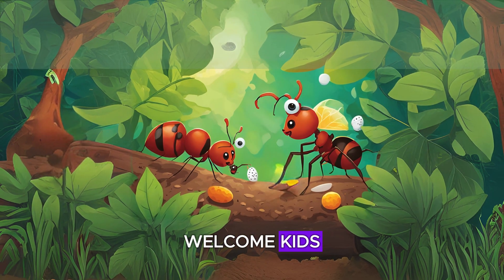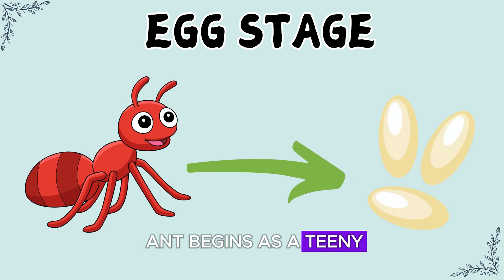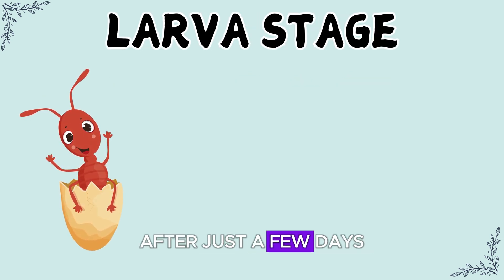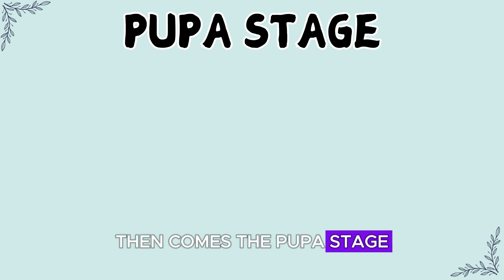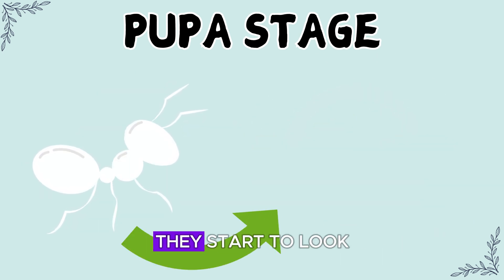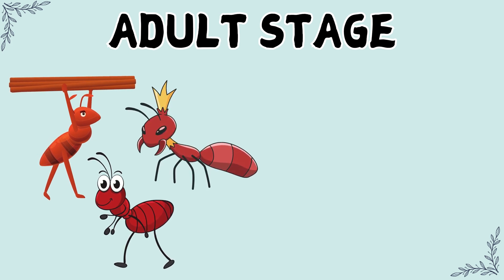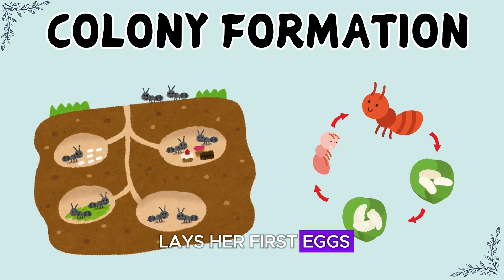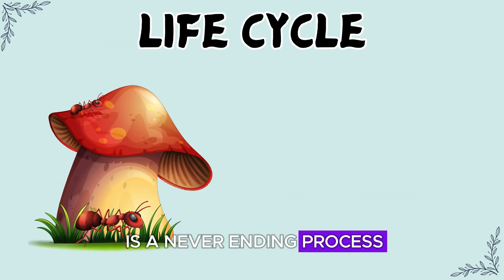Life Cycle of ant | Ant life cycle for Kids | Ants Facts | Learn all about ants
Life Cycle of ant | Ant life cycle for Kids | Ant Life Stages | Learn all about ants | Ant facts
Welcome to Wonder Kids, the ultimate destination for fun and educational content tailored for little learners! Dive into a world of engaging videos designed to spark curiosity and ignite young minds. Explore the life cycle of ants in this fun and educational video for kids! Learn fascinating ant facts about how these tiny creatures grow from eggs to adults and work together in their ant colony.

CHAPTERS:
00:00 Welcome Screen
00:15 Intro
00:40 Egg Stage
01:09 Larva Stage
01:36 Pupa Stage
02:11 Adult Stage
02:41 Colony Formation
03:04 Life Duration